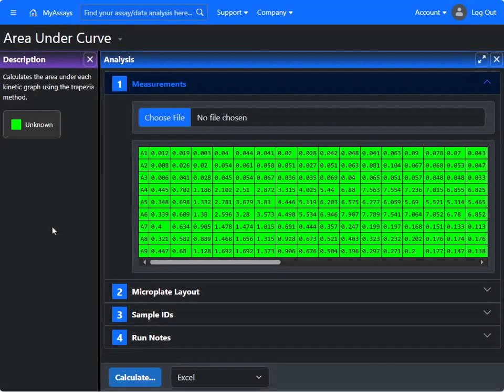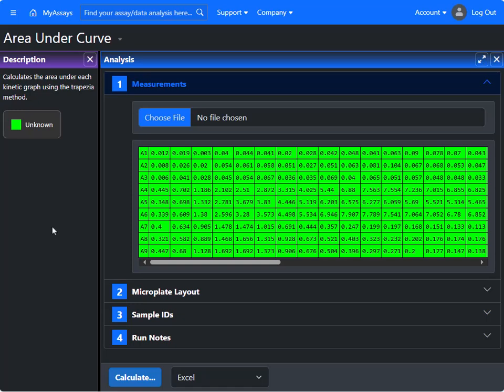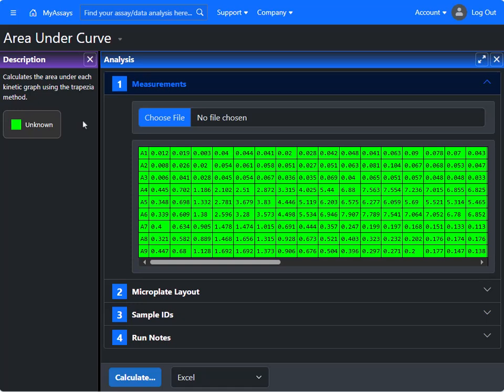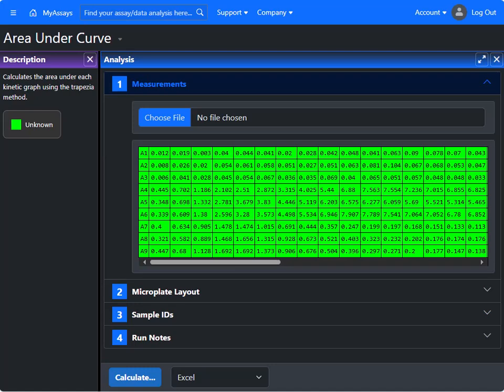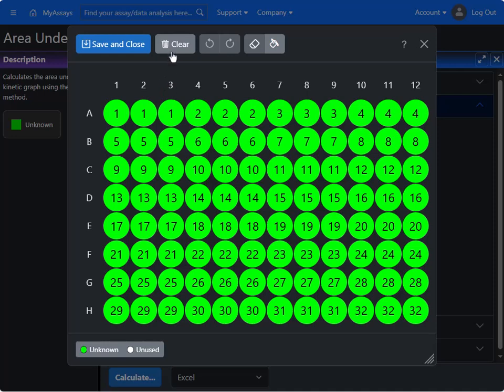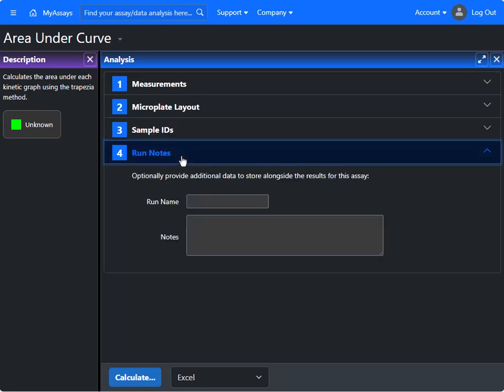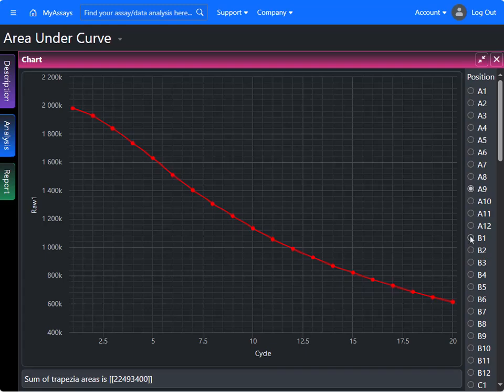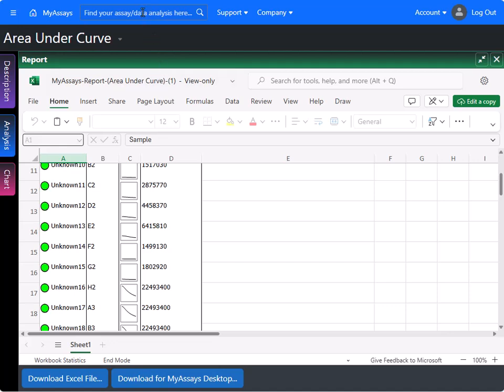Kinetic Data Analysis with MyAssays.com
Covering how to perform kinetic data analysis using MyAssays2.com.  Topics include:
• Data import
• Analysis control
• Reporting